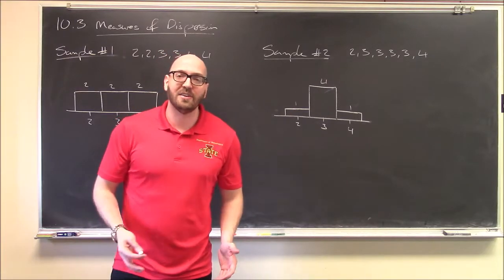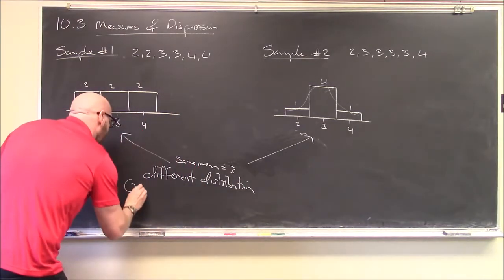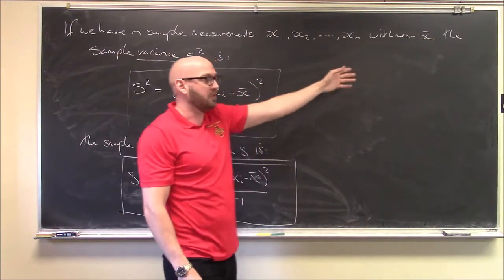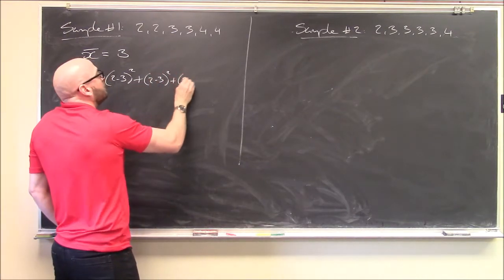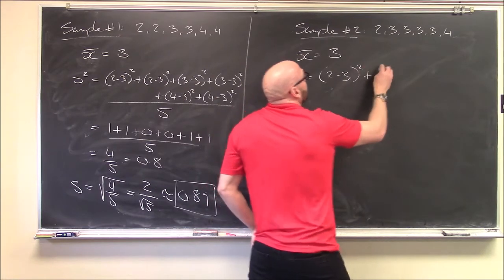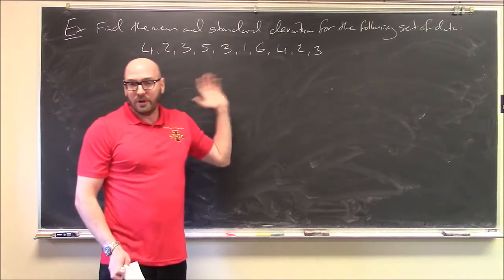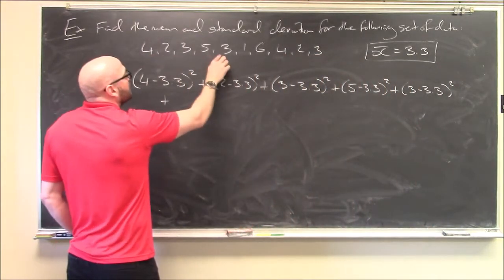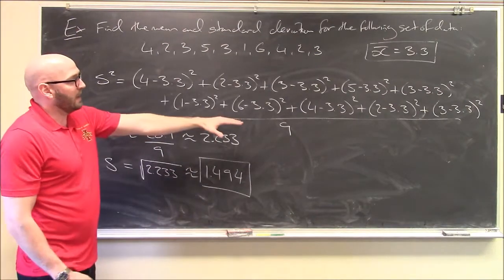Math 150 - 10.3